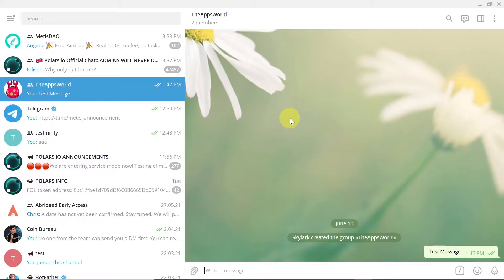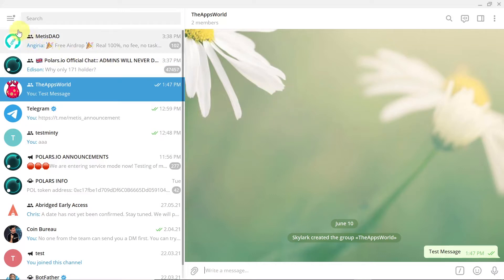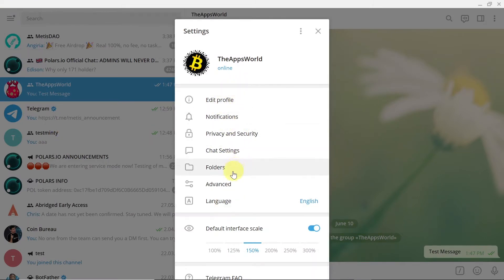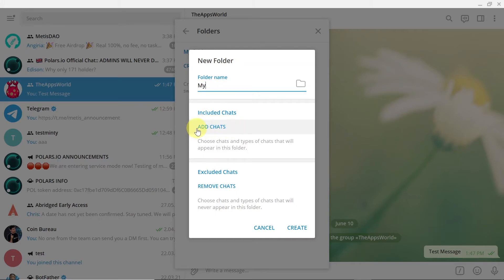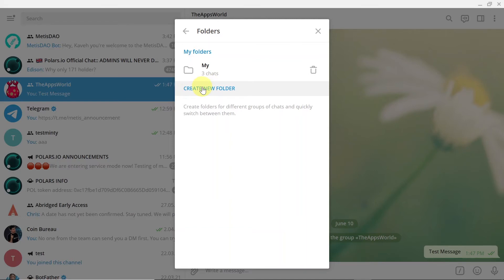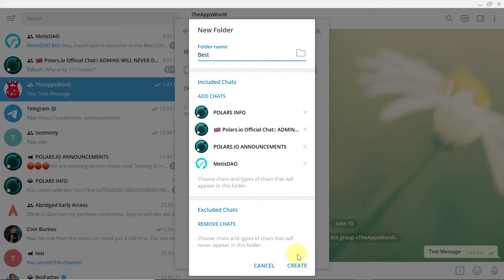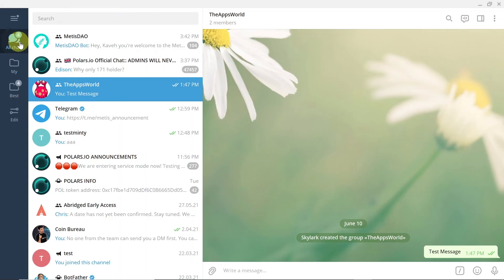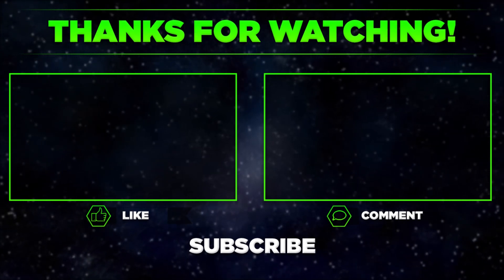How To Create Folder In Telegram?